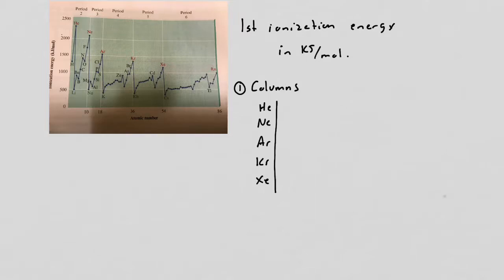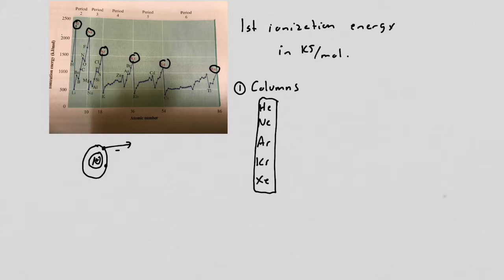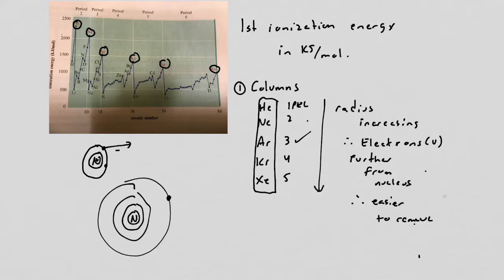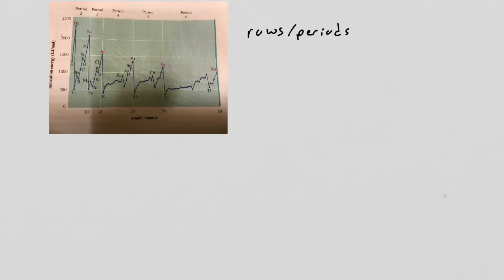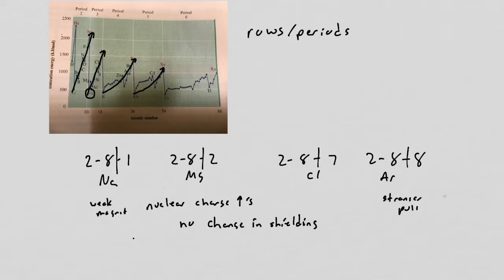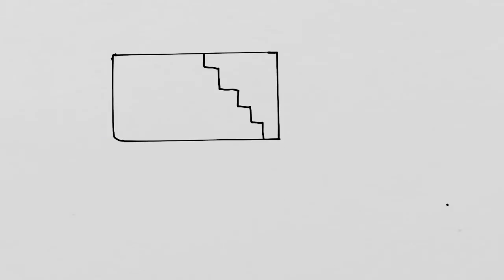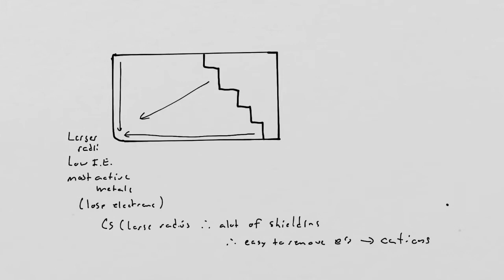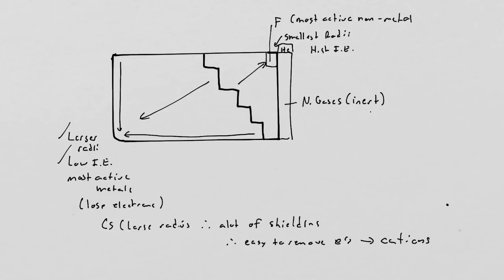First ionization energy honors chemistry Dennis Vittle